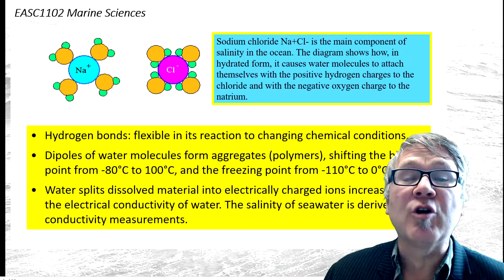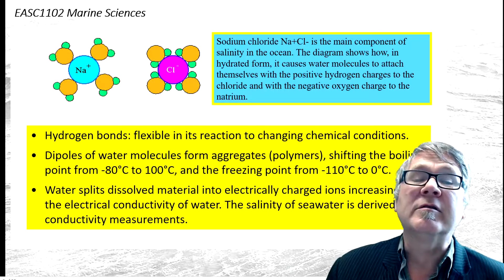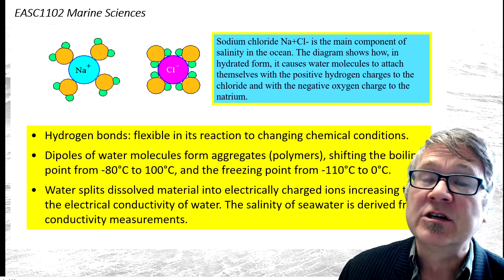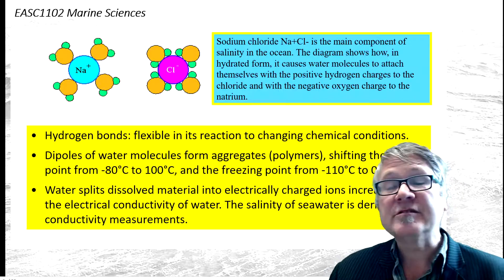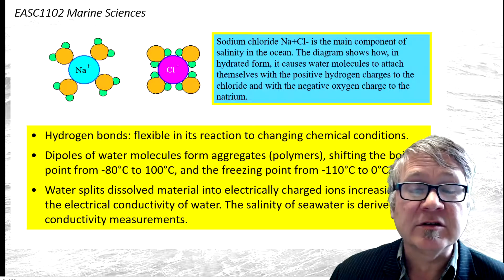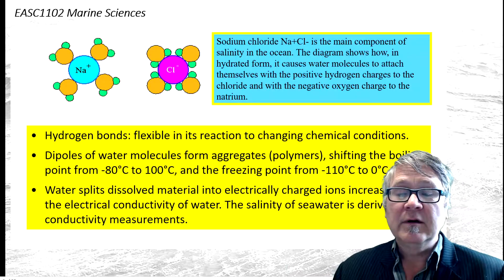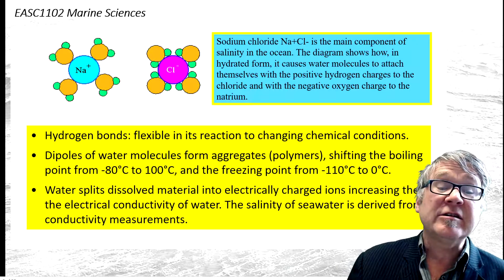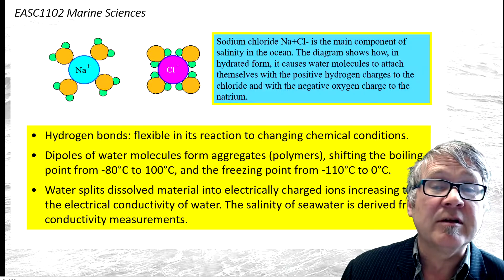Lecture 4-1 Slide 5